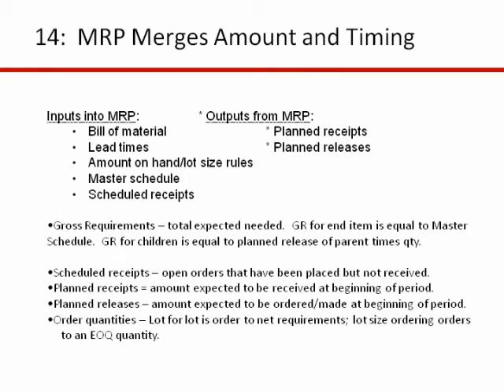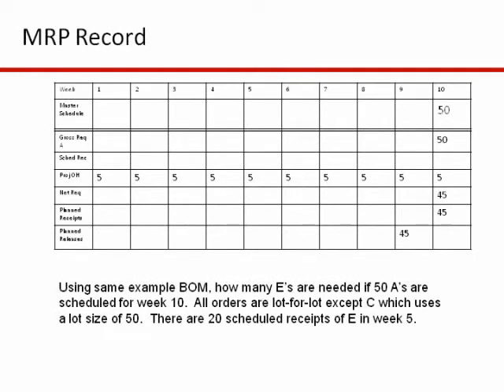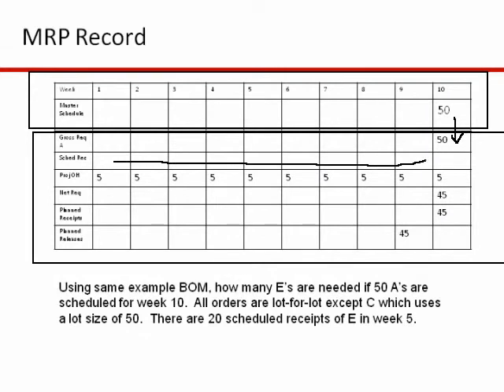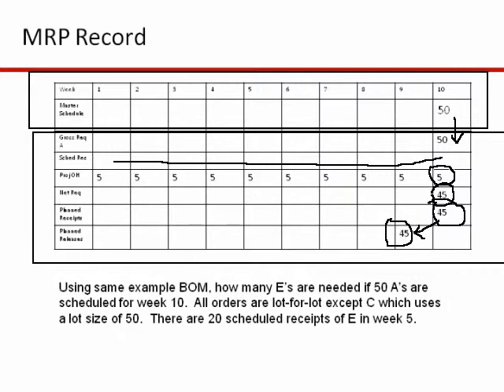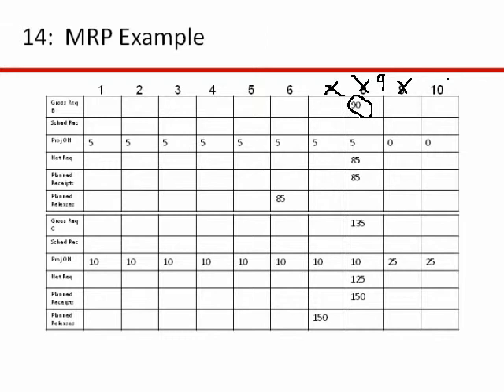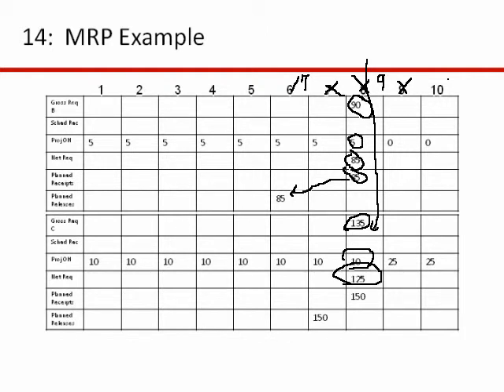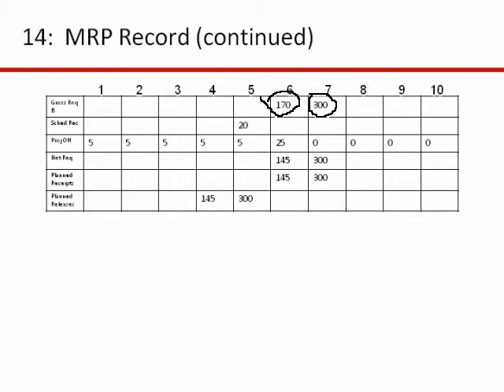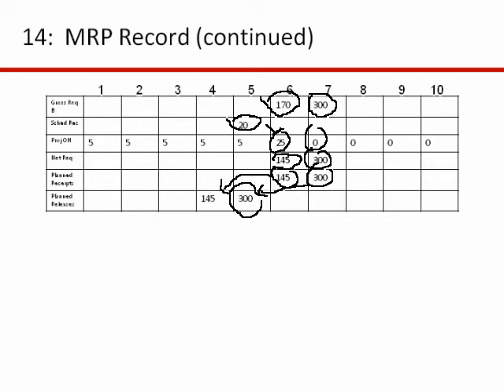Chap 14 - MRP Record Keeping